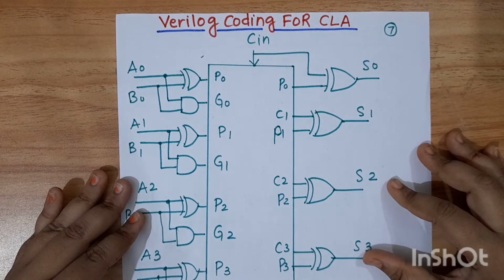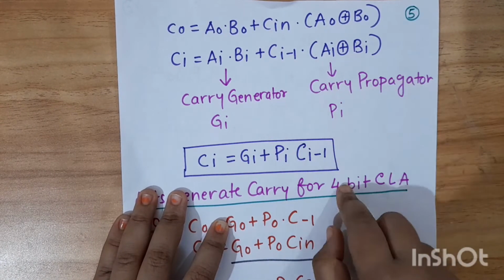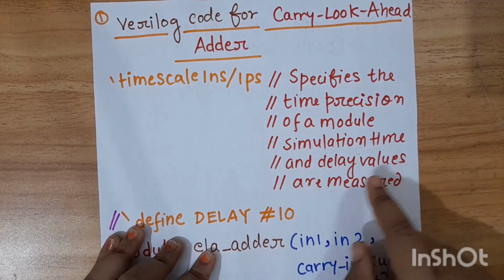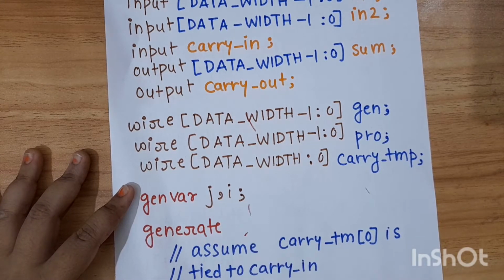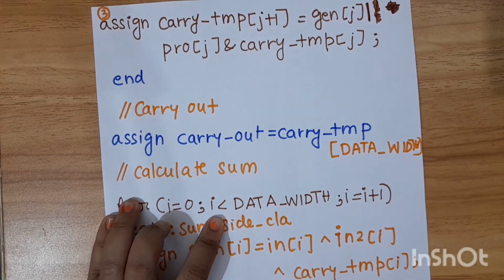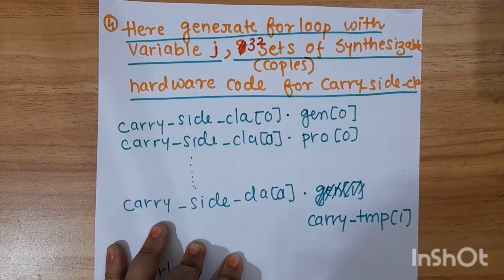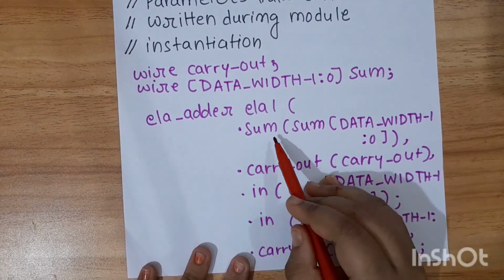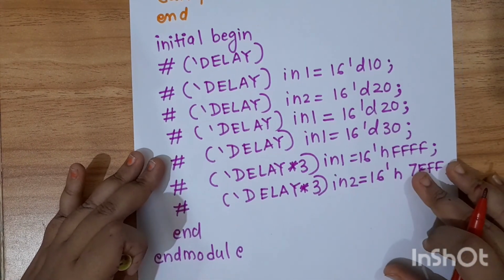Verilog code of Carry Look Ahead Adder